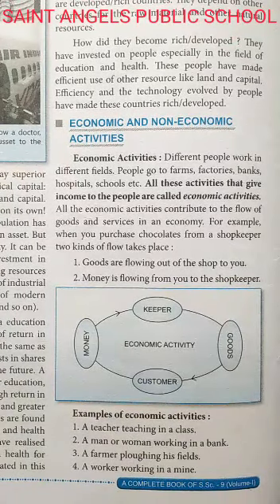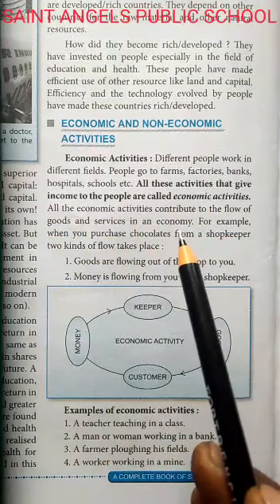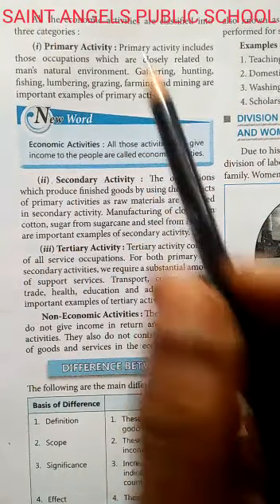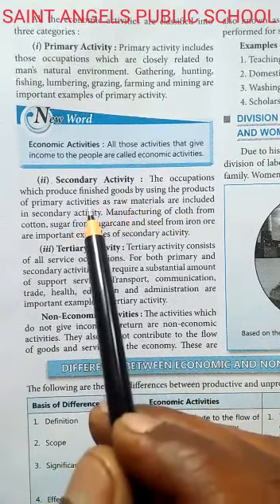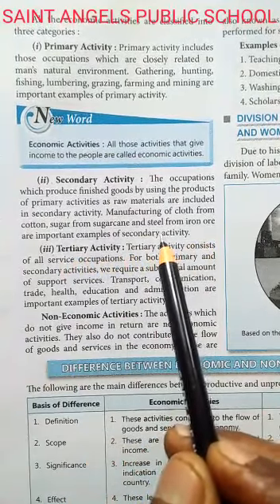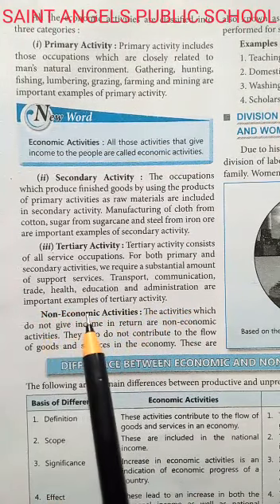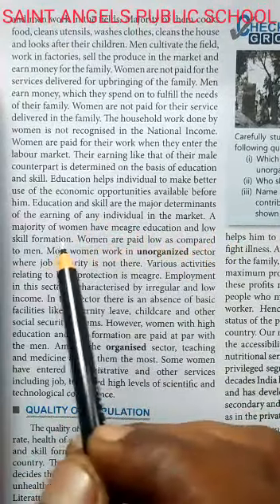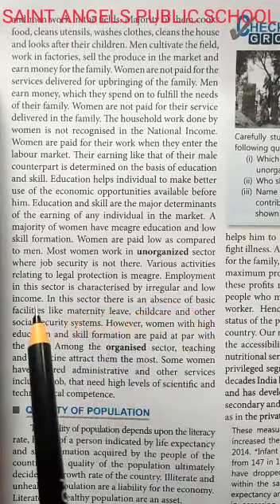SAINT ANGELS SCHOOL, CLASS 9, ECONOMIC AND NON ECONOMIC ACTIVITIES, S.ST CH-2 PART-2